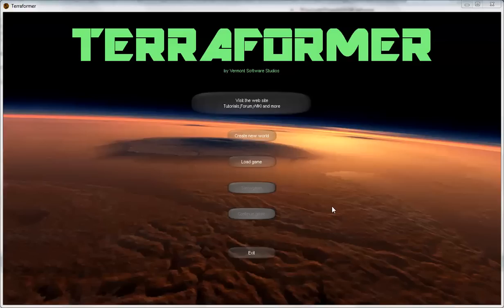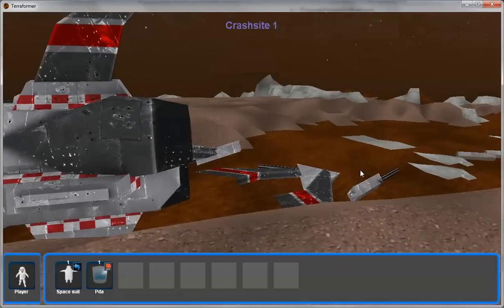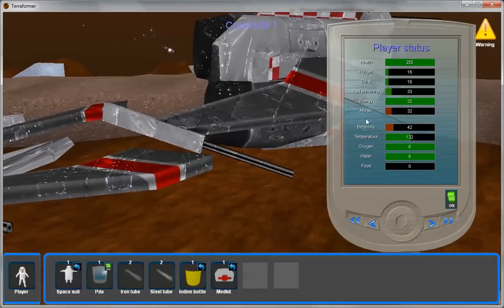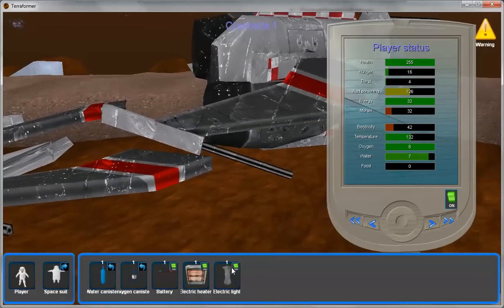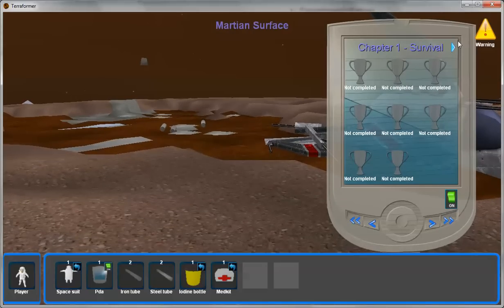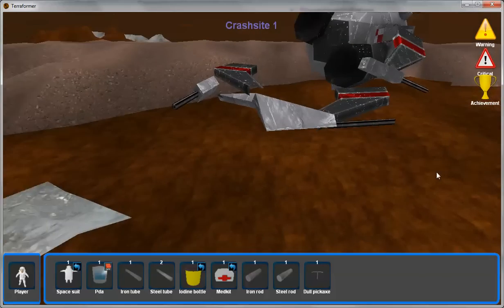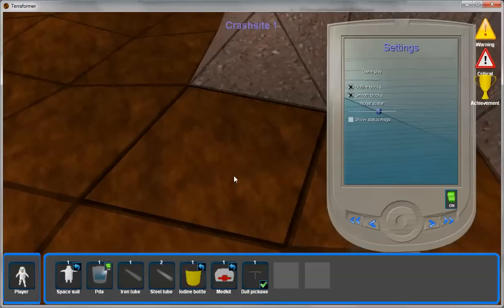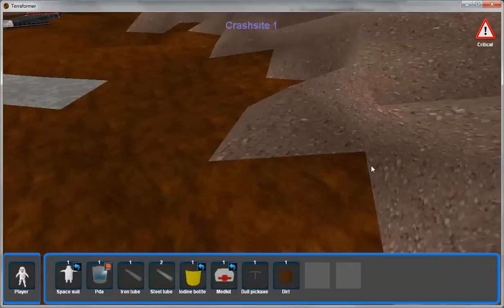Terraformer Beta4 intro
Basic features and user interface for Terraformer.